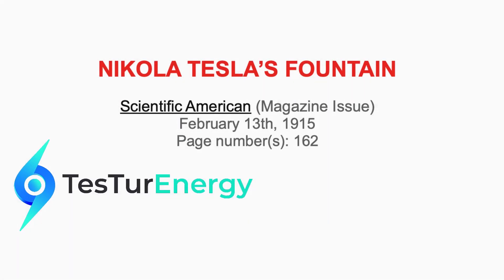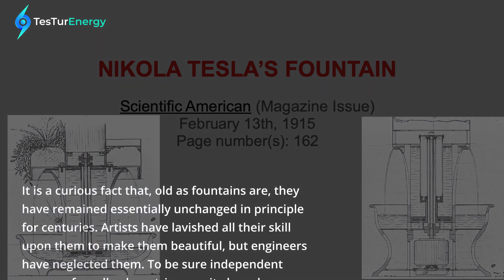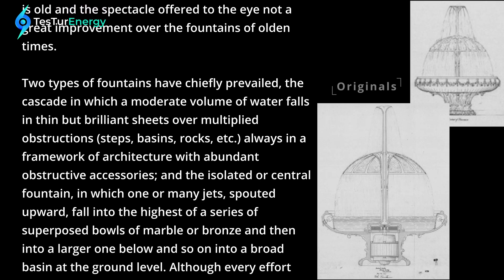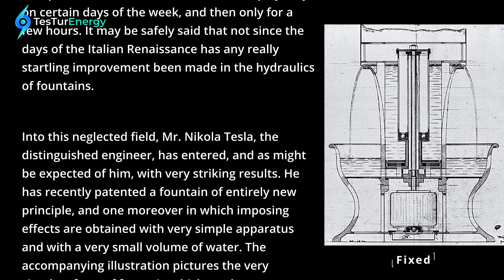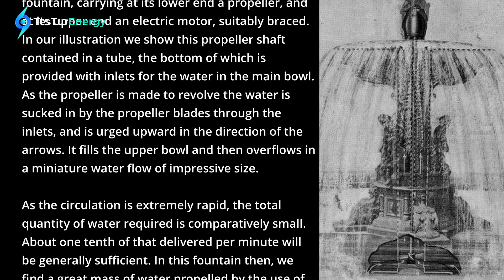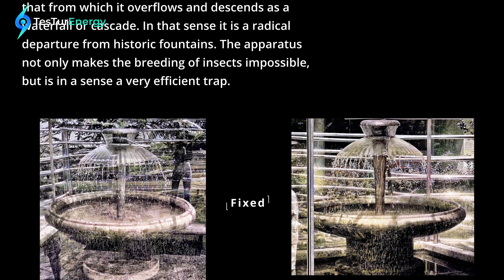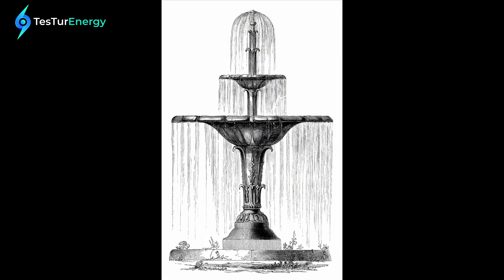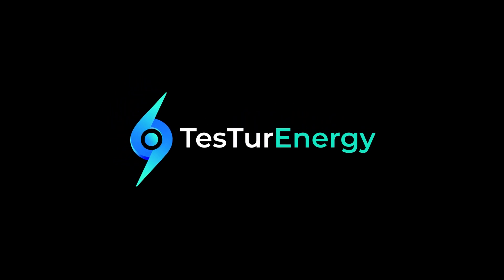Nikola Tesla's Fountain - Scientific American Article - Issue Feb, 1915 Read Aloud AudioBook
Turbin tesla Tesla turbin steam tesla coil Tesla valve turbines of Telsa

NIKOLA TESLA BRITISH PATENT 186,083 - IMPROVED METHOD OF AND APPARATUS FOR THE ECONOMIC TRANSFORMATION OF THE ENERGY OF STEAM BY TURBINES

Solis Talks Tesla Gas Turbine, Cold Steam Vacuum Chamber, Renewable Combined Heat and Power - Part 1

NIKOLA TESLA BRITISH PATENT 186,084 - IMPROVED PROCESS OF AND APPARATUS FOR DERIVING MOTIVE POWER FROM STEAM

Cogeneration or combined heat and power (CHP) is the use of a heat engine[1] or power station to generate electricity and useful heat at the same time.

Turbin tesla Tesla turbin steam tesla coil Tesla valve

Mechanical Energy Turbine Generator